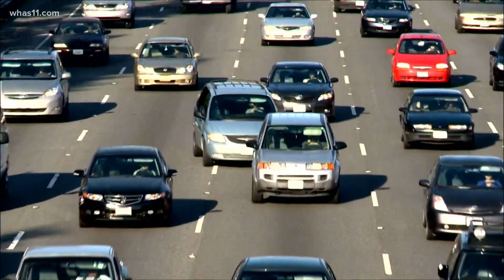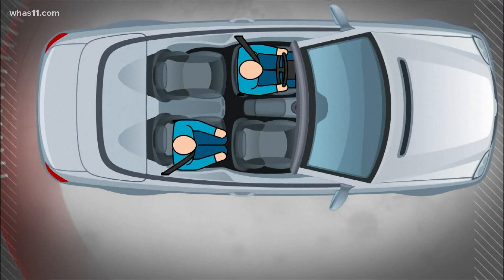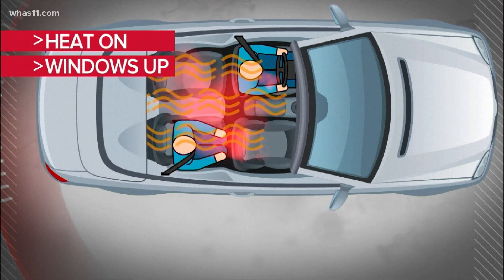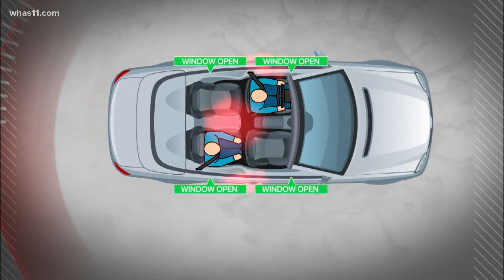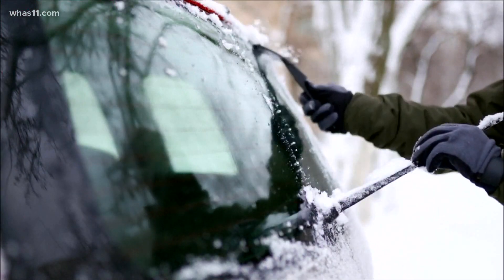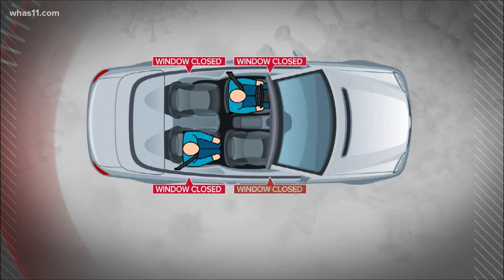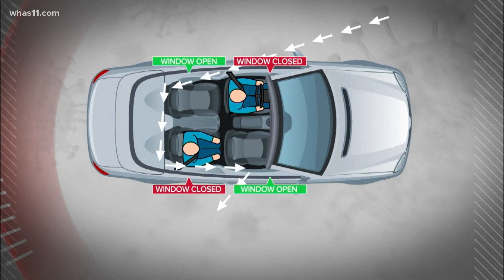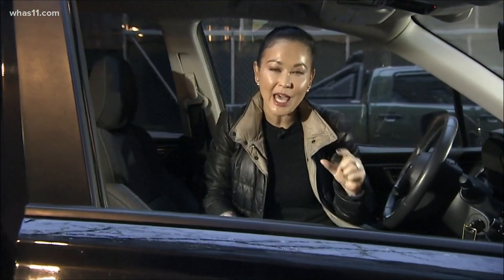Study suggests best way to reduce COVID-19 transmission risk in cars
A group of Brown University researchers published a study looking at airflow patterns inside a car using computer models to see if there were ways to reduce aerosol transmissions while sharing a ride.

The study played out scenarios for a compact car with two people in it: a driver and one person sitting in the back row behind the passenger seat. When the heater was on in the vehicle and the windows were up, aerosols were also trapped, circulating between the two.

“When the windows are up, that was the lowest level of ventilation that we observed compared with the windows open,” said Brown University researcher Kenny Breuer.